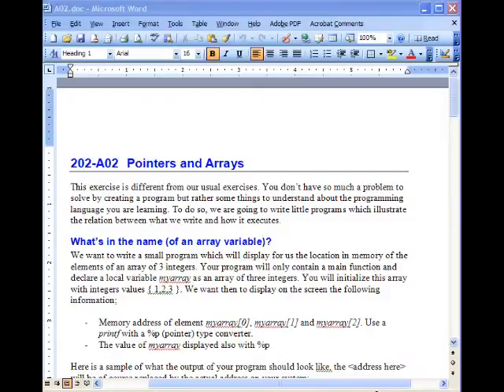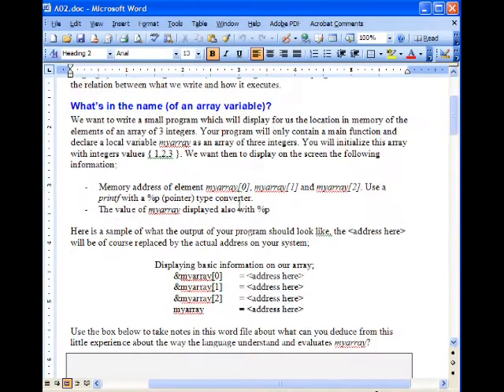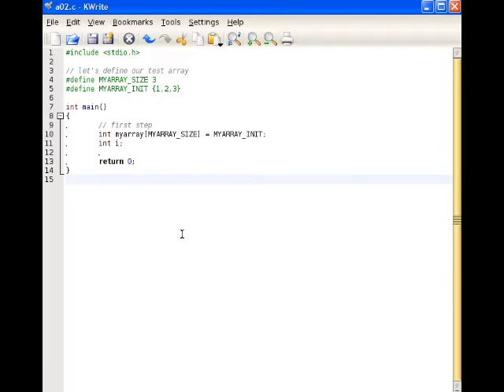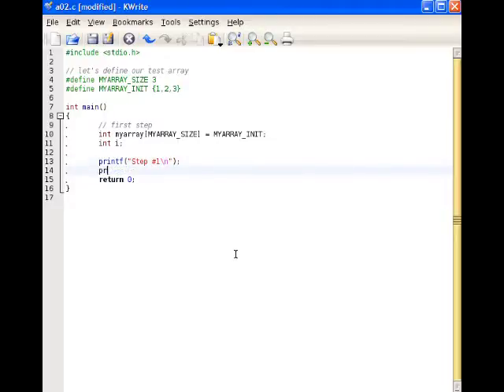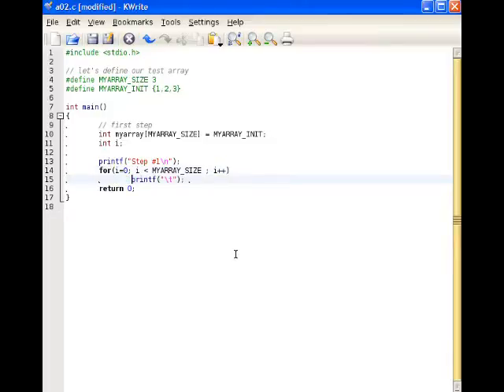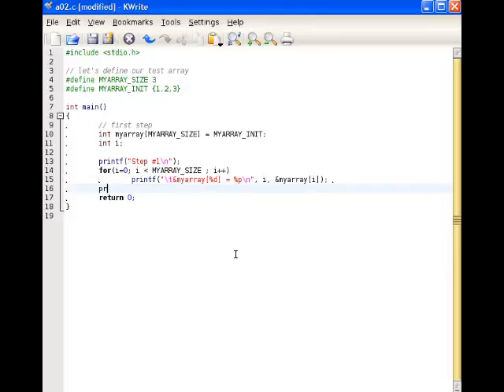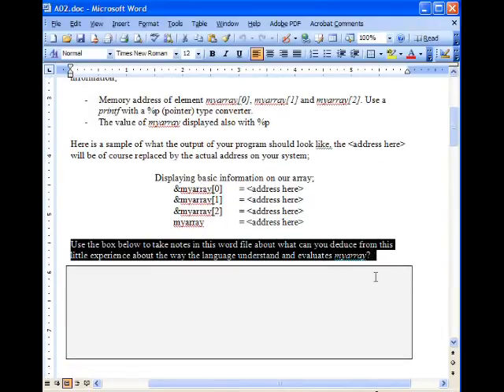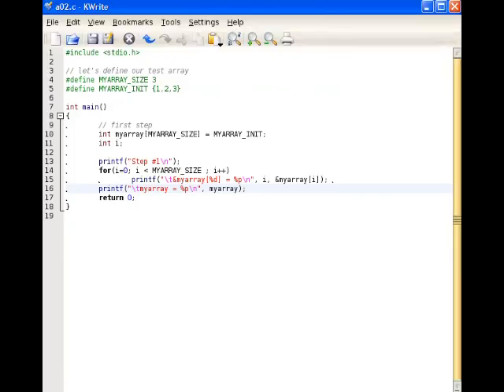M03 - Pointers - a02 step 1